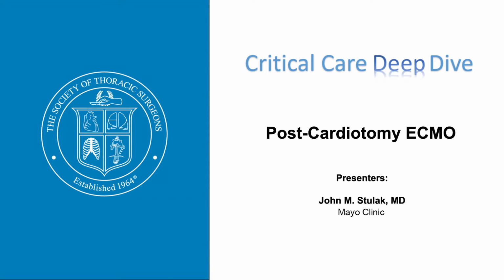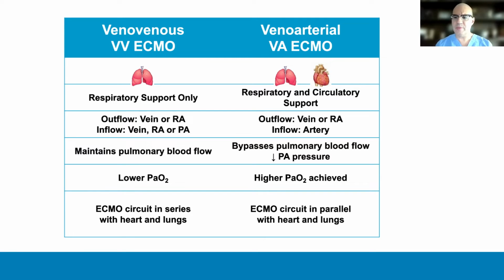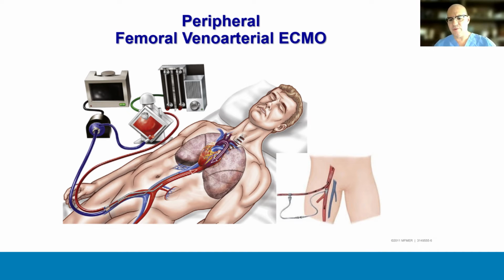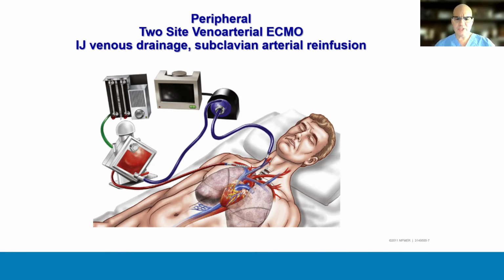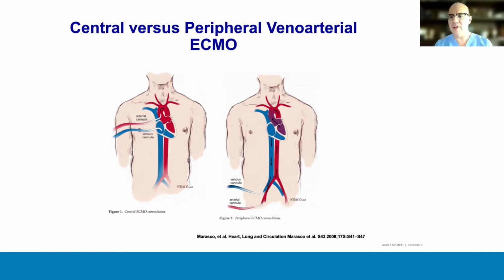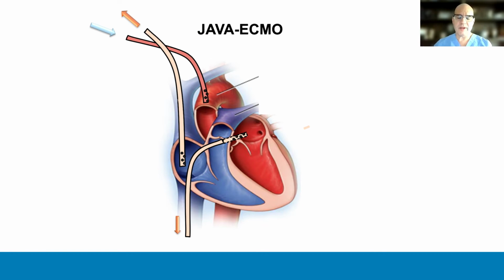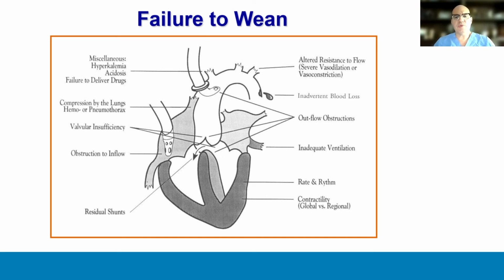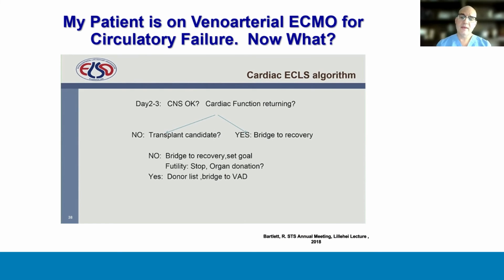Critical Care Deep Dive: Post-Cardiotomy ECMO Support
This video explores post-cardiotomy ECMO support for patients who have undergone a conventional cardiac operation and are unable to wean from cardiopulmonary bypass. Topics include cannulation configurations for venovenous and venoarterial ECMO, left ventricular venting, troubleshooting failure to wean, and flow optimization.

Presenter:
John M. Stulak, MD
Mayo Clinic